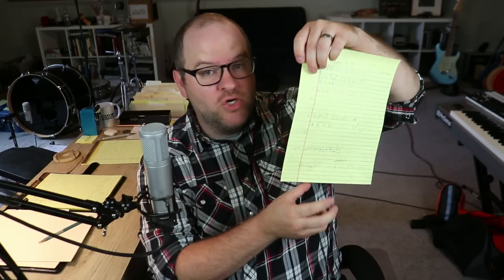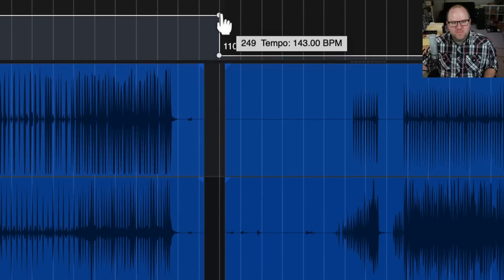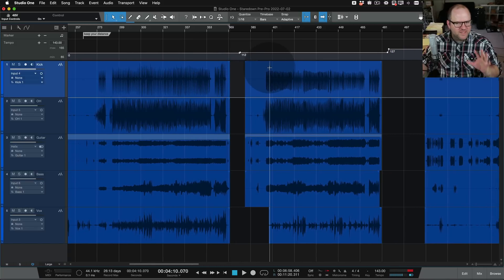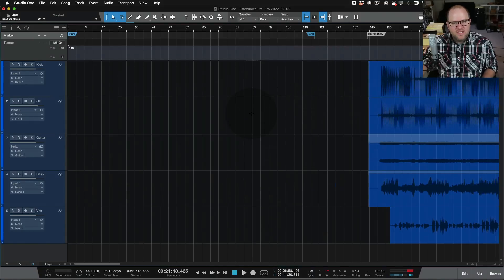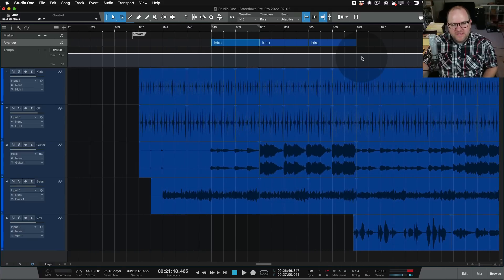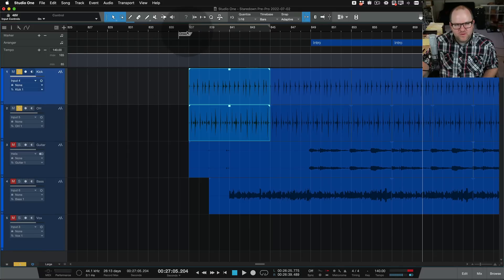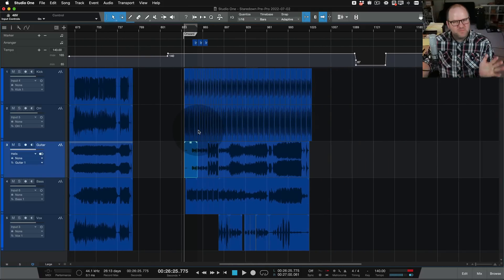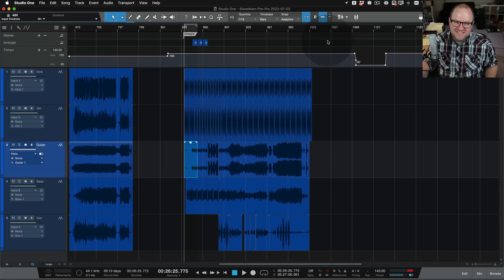Pre-Production Tools in Studio One